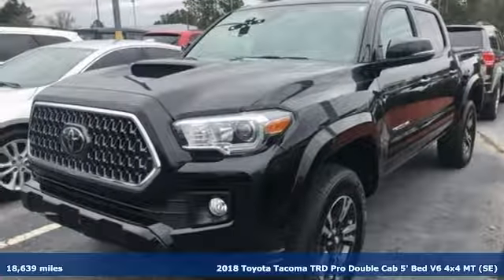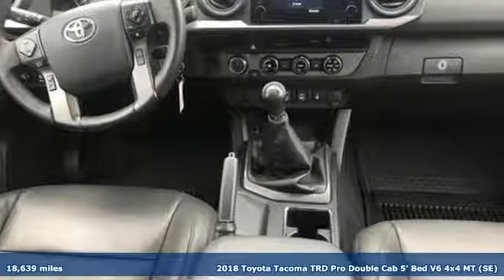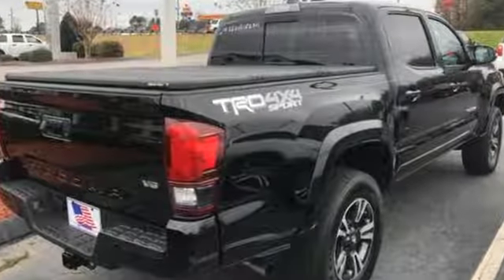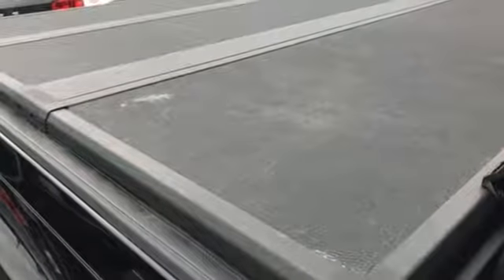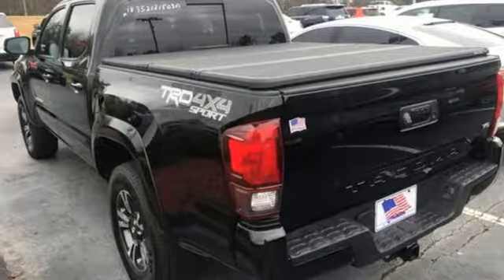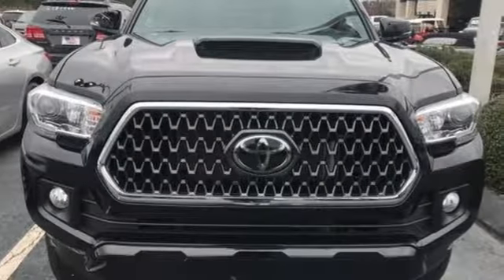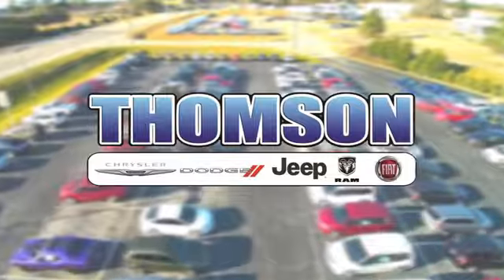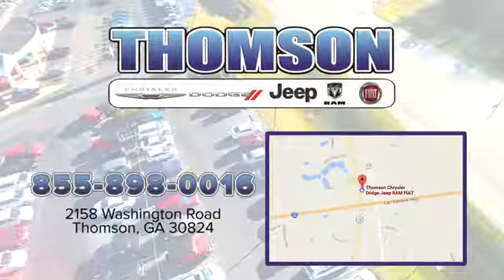Used 2018 Toyota Tacoma Augusta GA Evans Aiken SC, GA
Year: 2018
Make: Toyota
Model: Tacoma
Trim: TRD Pro
Engine: V6
Transmission: 6-Speed Manual
Color: Black
Interior: Black
Mileage: 18639
Stock #: 2181503A
VIN: 5TFCZ5AN2JX142739
CARFAX One-Owner.brPriced below KBB Fair Purchase Price!brThomson Chrysler Dodge Jeep Ram FIAT - "Where We Make Buying Easy!" At Thomson Chrysler, Dodge Jeep and Ram we offer Market Based Pricing so please call to check on the availability of this vehicle. We are committed to getting you financed and have rates as low as 0%.

Address:
2158 Washington Road